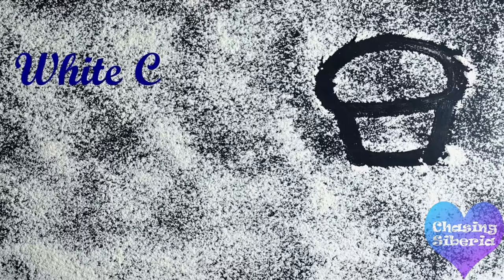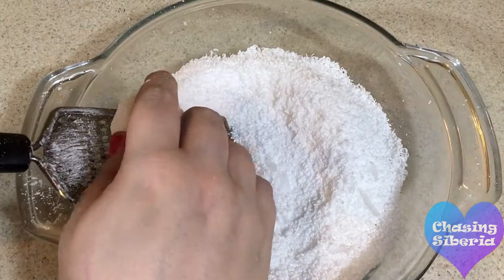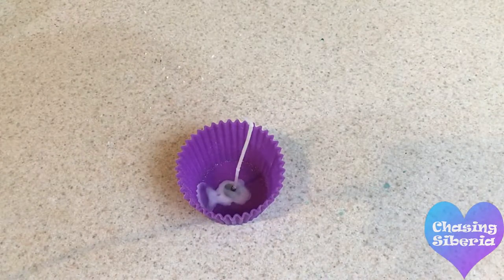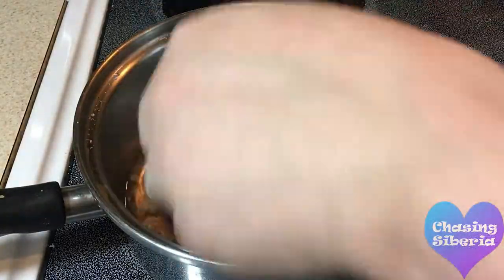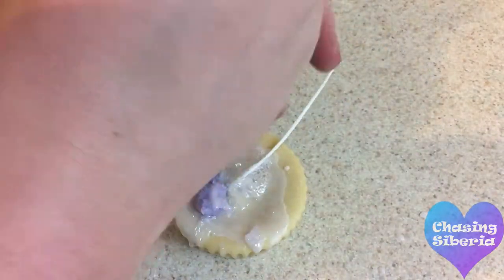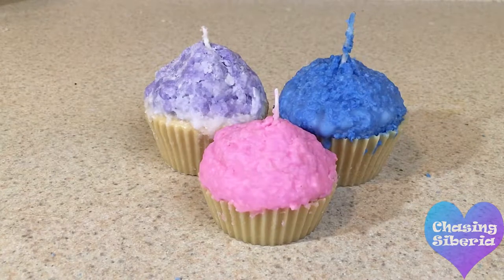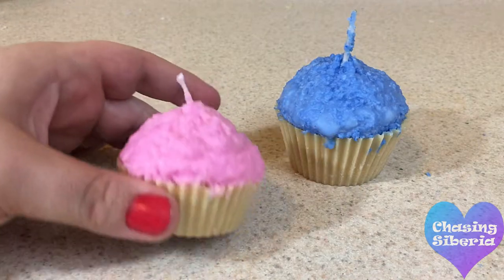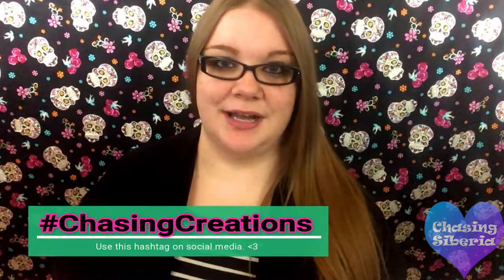DIY Candle Cupcakes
Siberia owner and star of Chasing Siberia is a DIY, Upcycle, Lifehack’s (and much more) YouTuber. I strive to do videos that not a million people have already done before. So, if you are looking for something out of the norm then look no further. I also take request for videos. So, don’t be shy. I’m a really sweet girl.
USE ChasingCreations so I can see your creation and use your photos in a community video!!

Be Social!